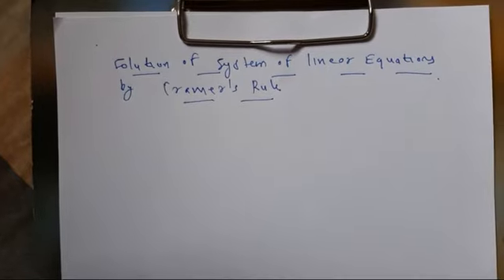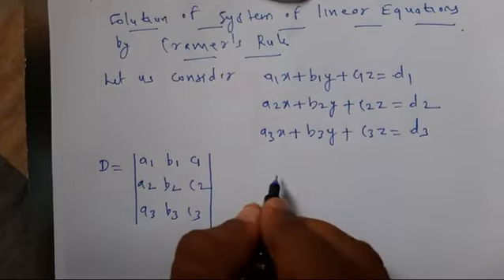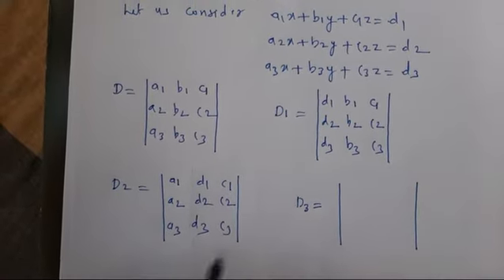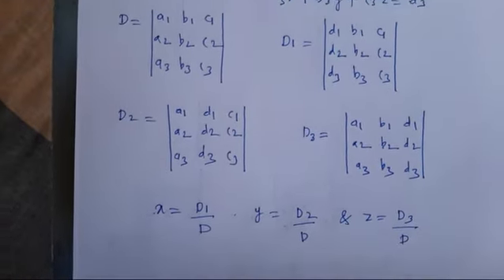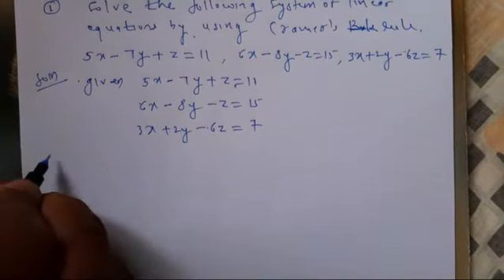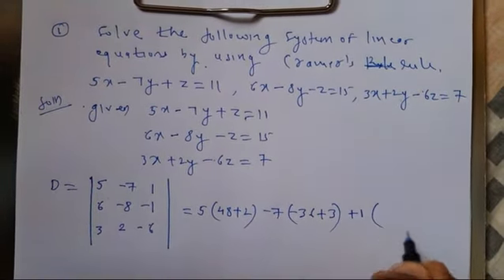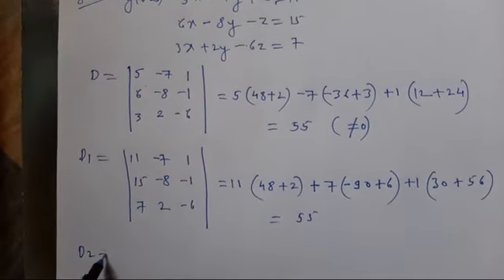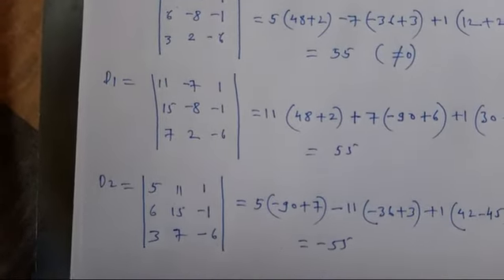Cramer's rule find the solution of system of linear equations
In this video I have explained how to find the solution of system of simultaneous linear equations by using Cranmer's rule.